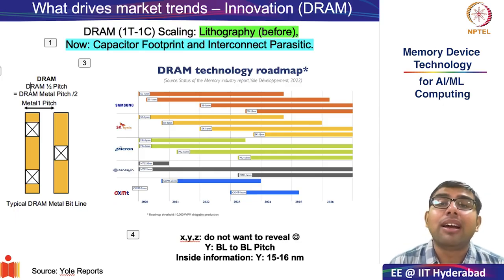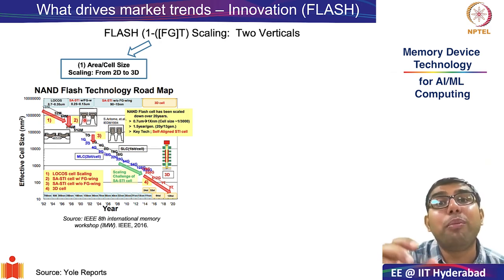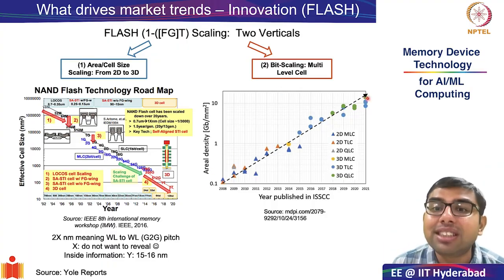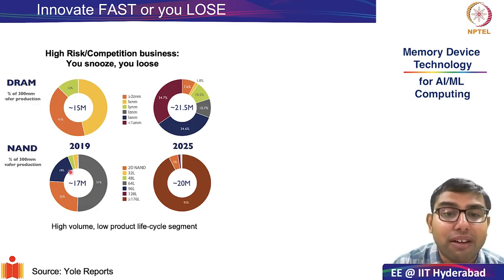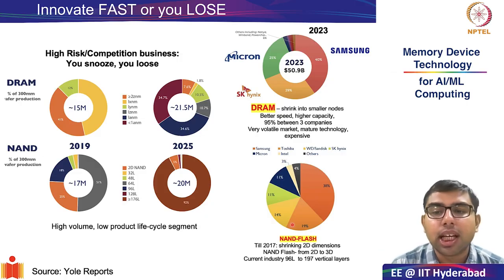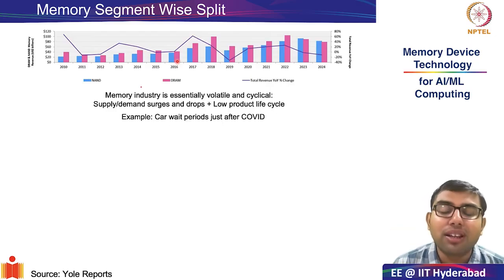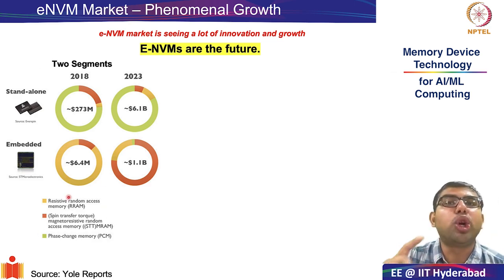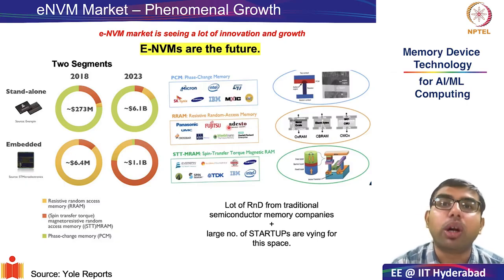Course 7 (w2.3)